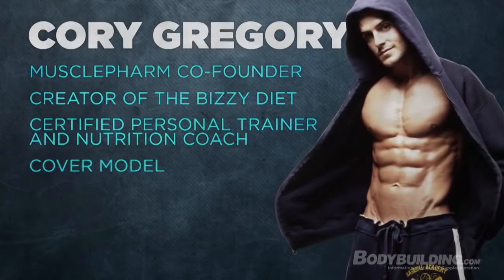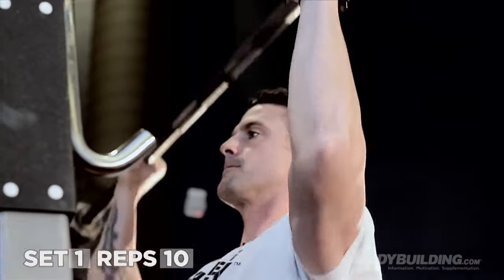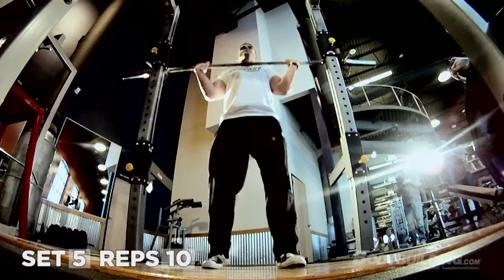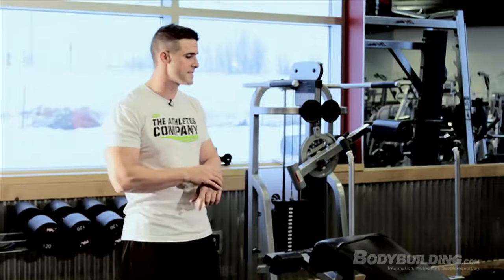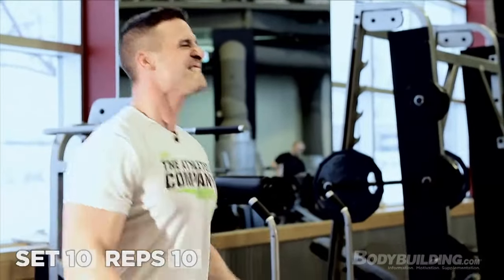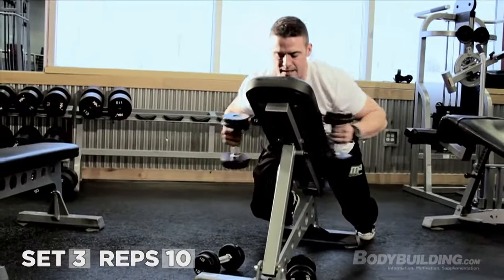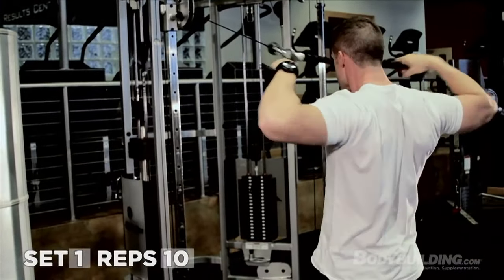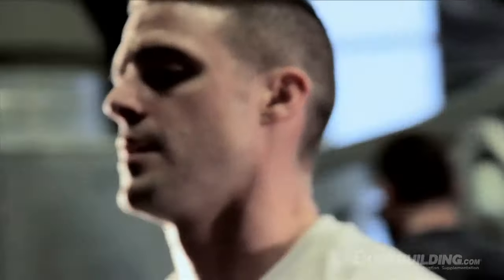Old School Training Method - German Volume Training with a Twist